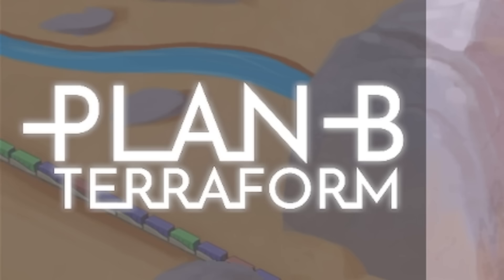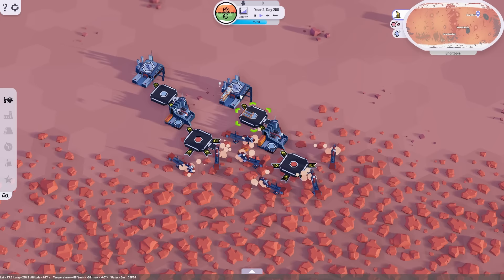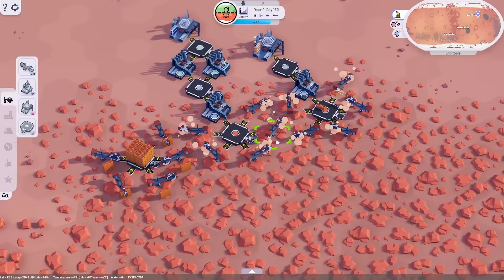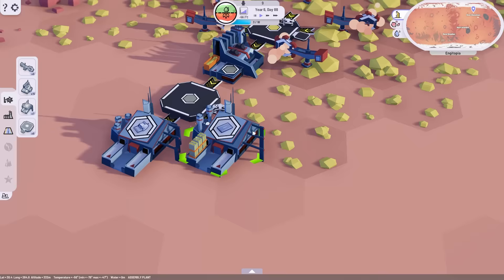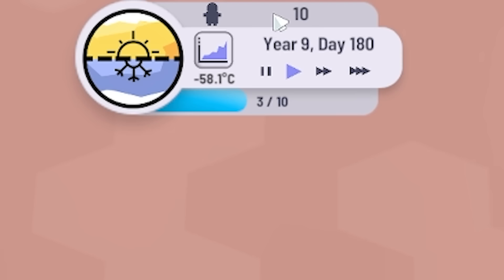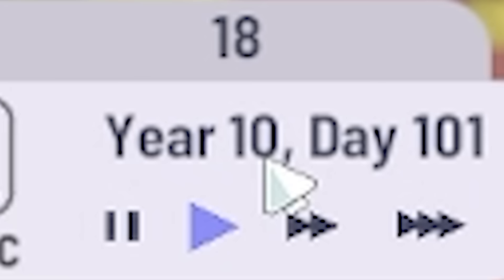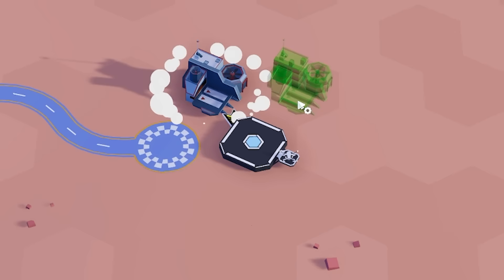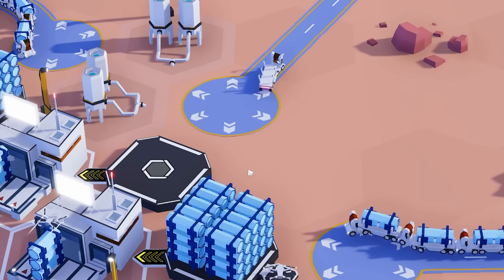I built a road around AN ENTIRE PLANET! Plan B Terraform!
Plan B Terraform is a super addictive factory builder where your ultimate aim is to terraform the barren planet to make it habitable. It also allows you build roads that circle an entire planet which is nice!

LINKS!